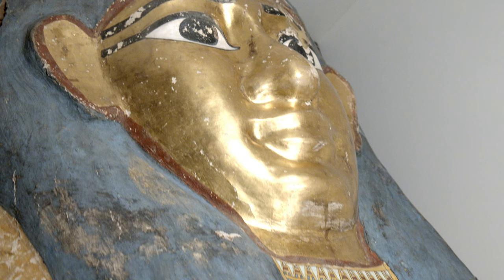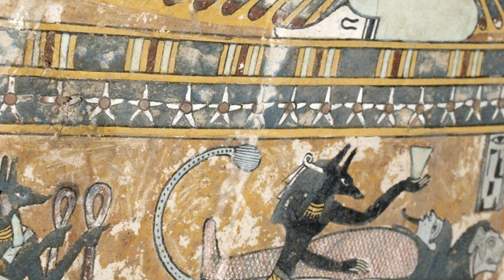Story Time in the Galleries: “Everywhere, Wonder,” by Matthew Swanson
Emily Sullivan, director of youth and family programs, reads the book “Everywhere, Wonder,” written by Matthew Swanson and illustrated by Robbi Behr, with permission from Macmillan Publishing Group. She begins with a look “Mummy Coffin of Pedusiri” and ends with a bookmaking activity.

Explore even more online and in-person offerings for families